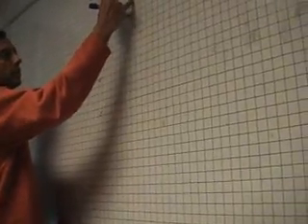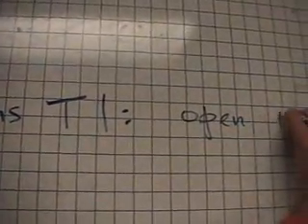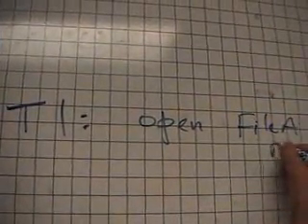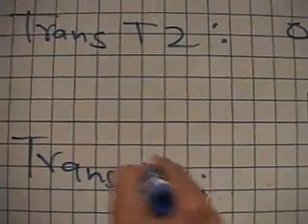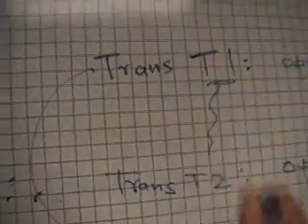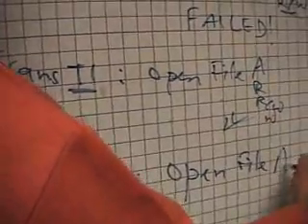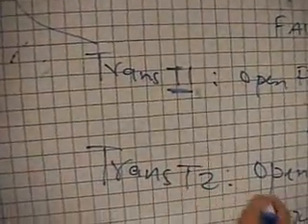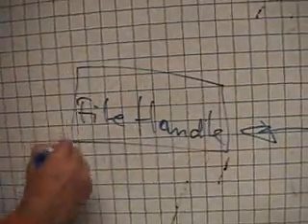Surendra Verma - Vista Transactional File System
Surendra Verma, Development Manager on the Vista Kernel team, digs into Vista's new Transactional File System whith Charles Torre. TxF, as it is referred to internally, is a new kernel construct that is part of an updated Vista NTFS. Surendra provides a high level overview of TxF in this video. We will continue to look under the hood in future Going Deep episodes with interviews with developers working on the Kernel Transaction Manager, a key component of TxF, which Surendra touches on during the white board session, which is a Going Deep requirement.